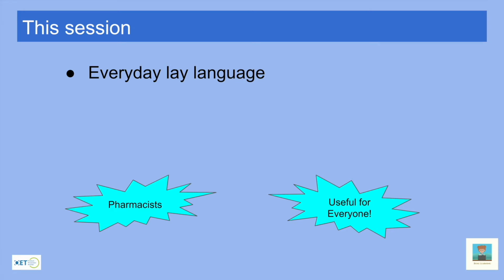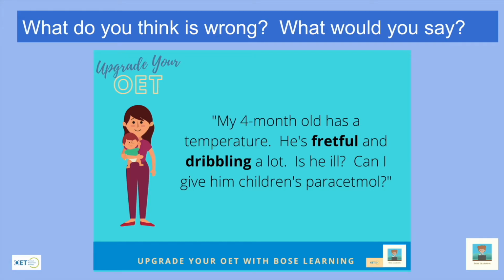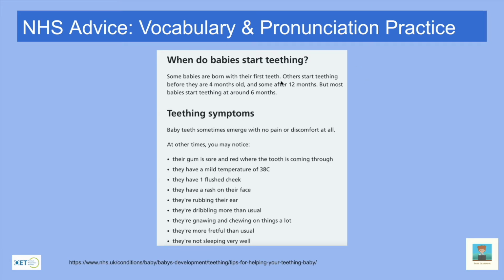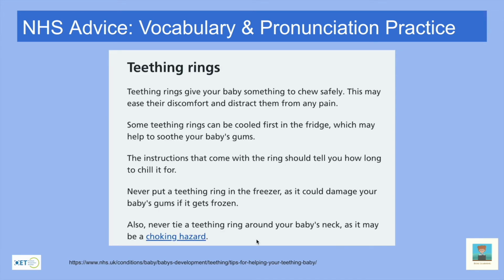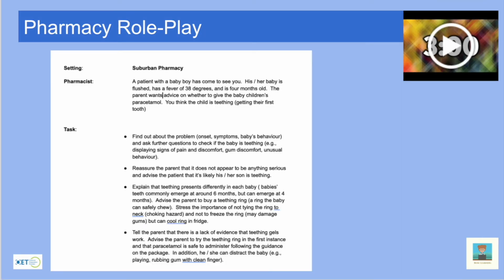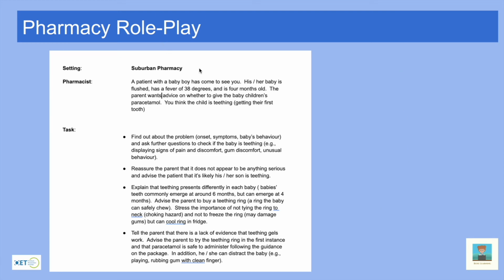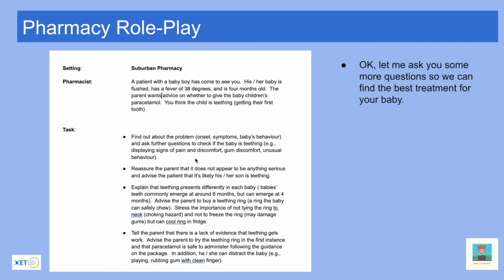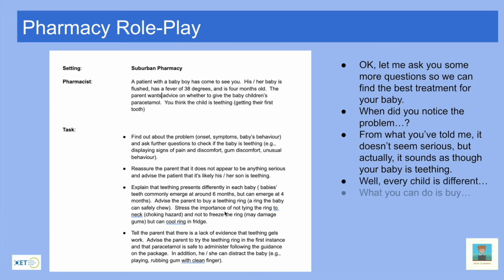OET Vocabulary Quiz 34 with Speaking Role-Play: Teething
Practise for your OET with our latest vocabulary quiz and speaking role play.  Do you know what the words "fretful" and "dribbling" mean?  How would you advise a patient whose baby is showing these symptoms?  Find out now in our latest OET lesson.

We'll go through the vocabulary, analyse a role-play together, and go over some useful pronunciation and expressions that you'll be able to use in your own working lives.

Made using the brilliant Canva and Google.

0:00 Start
0:16 Contents
1:45 Situation
2:26 Vocabulary Quiz
3:04 Answers
4:10 NHS Advice
4:37 Pronunciation
7:31 Role-Play
11:41 Analysis
12:00 Useful Phrases
15:05 Carer's Card